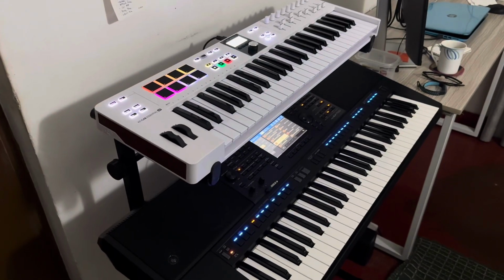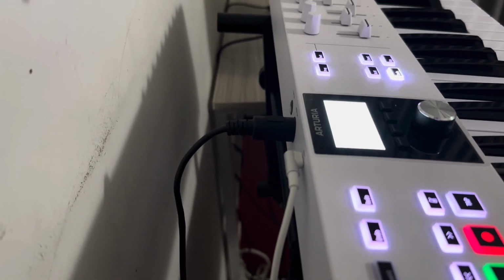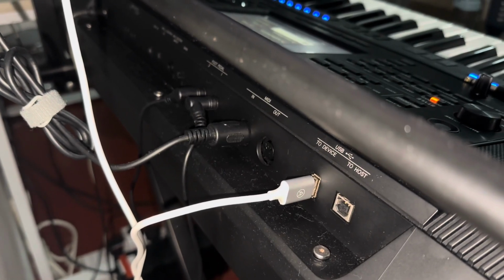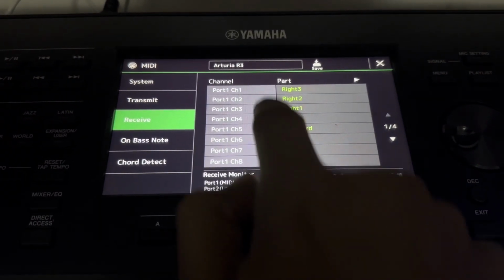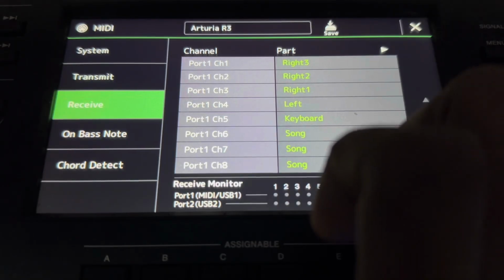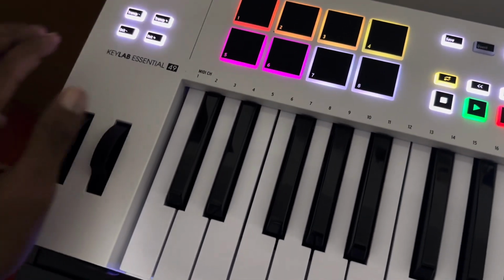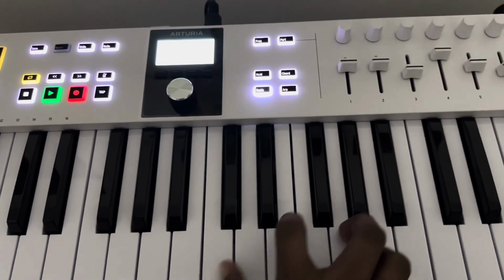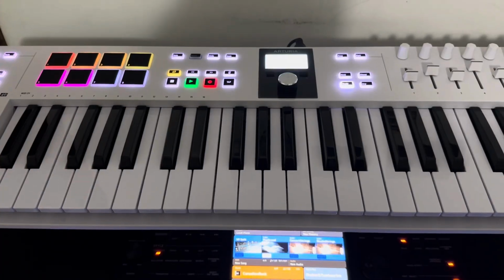How to Use an Arturia KeyLab (or Any MIDI Controller) with an External Keyboard | MIDI Setup Guide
Want to connect your Arturia KeyLab or any MIDI controller to an external keyboard or synthesizer like Yamaha for live performance or studio use? In this video, I walk you through the step-by-step setup, explaining how MIDI works, how to control sounds on your external keyboard using a MIDI controller, and how to get the most out of your setup.